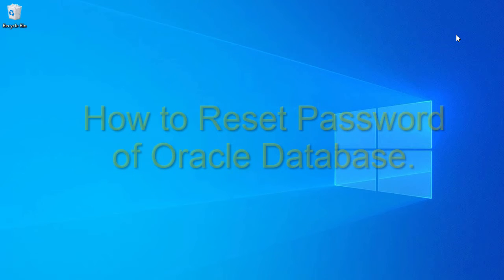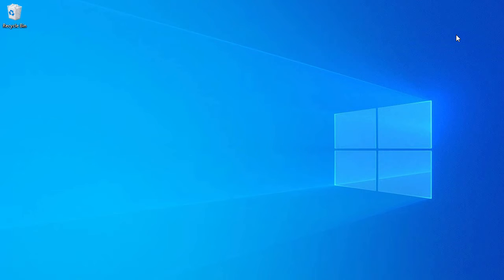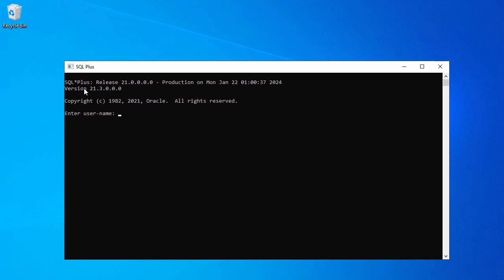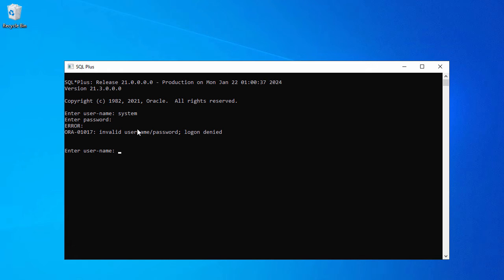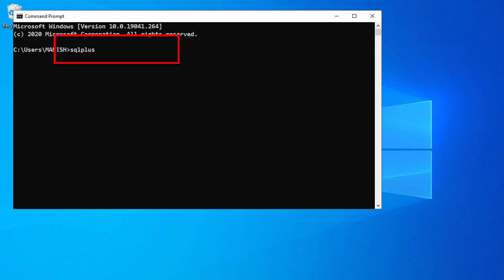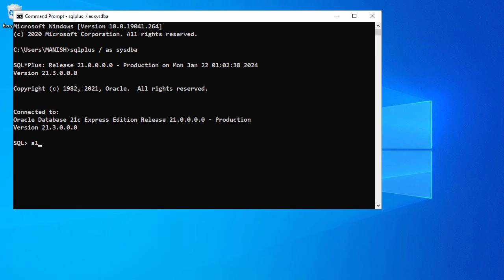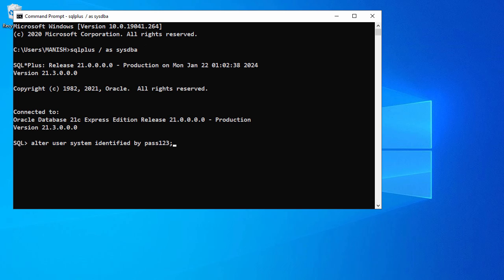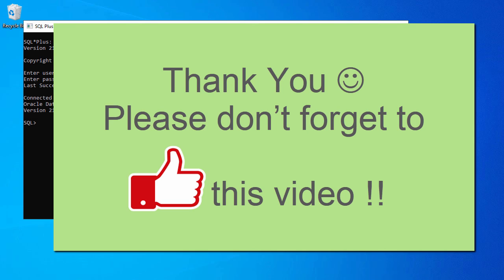How to reset Oracle SYSTEM User Password without old password from backend using SQL Plus - 2024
In this video tutorial we will go over how to reset oracle system user password without old password from backend using SQL Plus.

You can use same method for any version of oracle database like oracle 11g, oracle 12c, oracle 10g, oracle 19c, oracle 21c.

You can reset it using SQL plus via windows cmd.